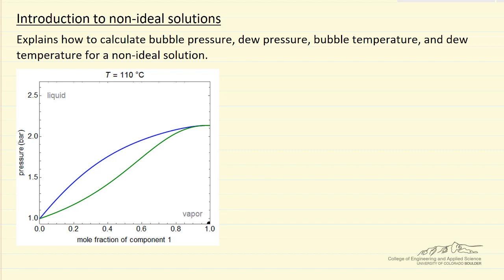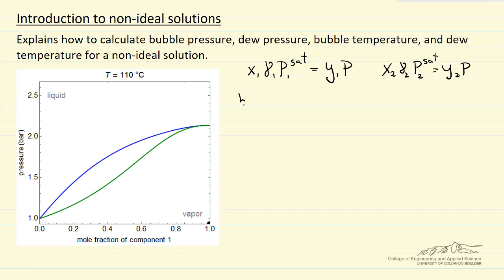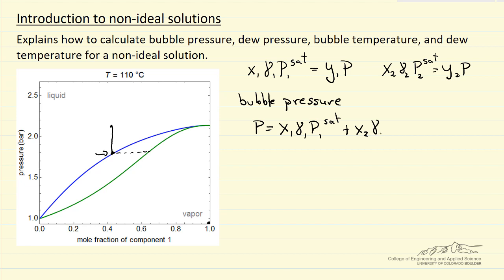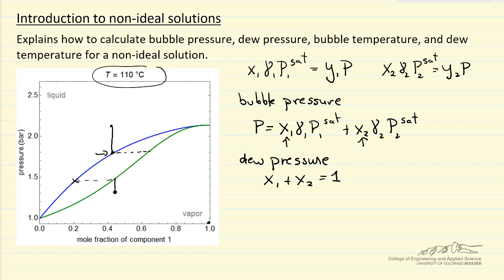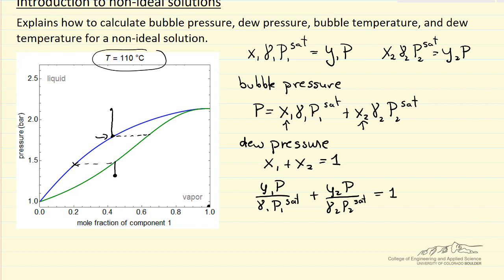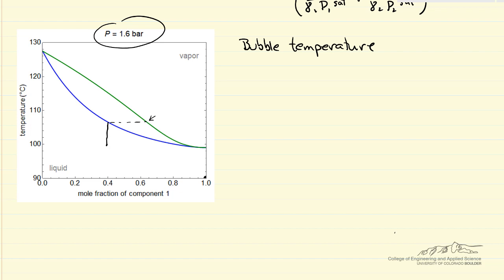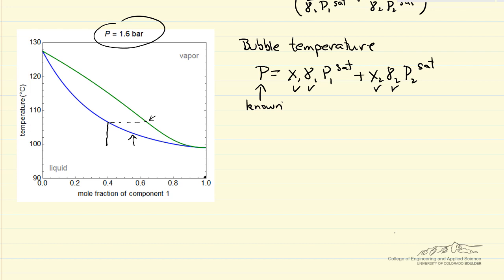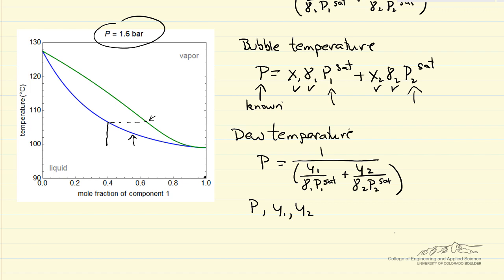Introduction to Non-Ideal Solutions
Explains how to calculate bubble pressure, dew pressure, bubble temperature, and dew temperature for vapor-liquid equilibrium for a binary solution that is non-ideal. Made by faculty at the University of Colorado Boulder, Department of Chemical & Biological Engineering. Organized by textbook